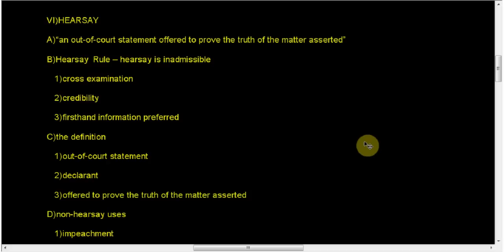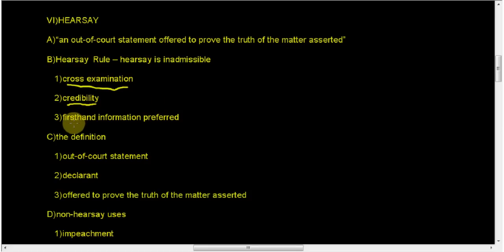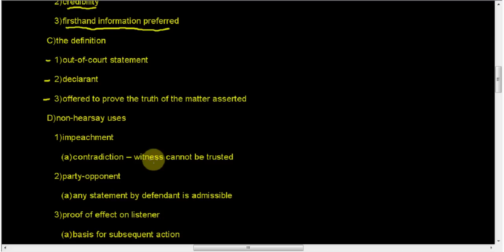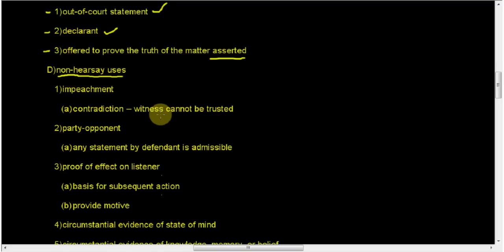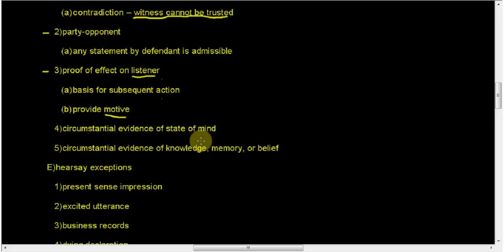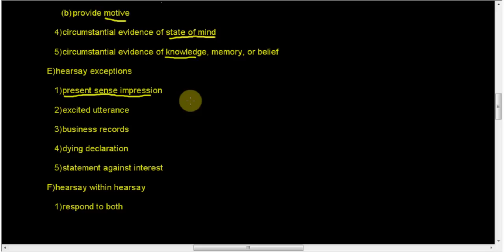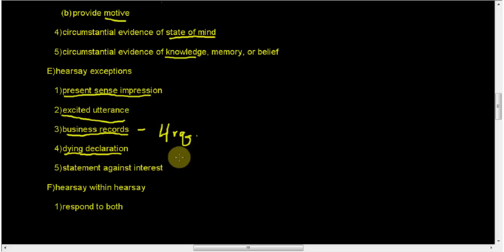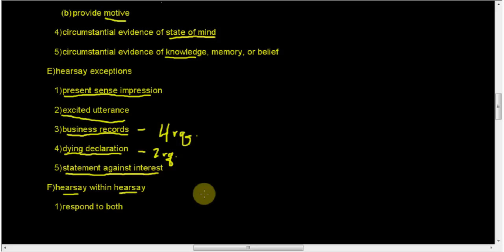The Rules of Evidence: Hearsay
Tutorial video on the rules of evidence used in trial.